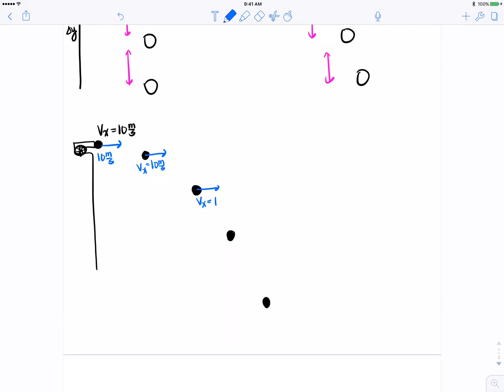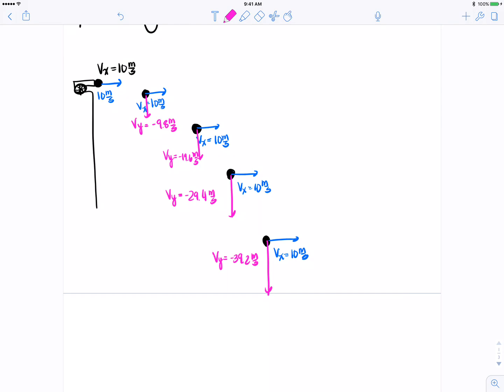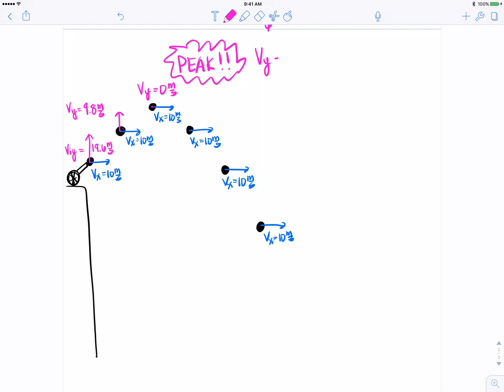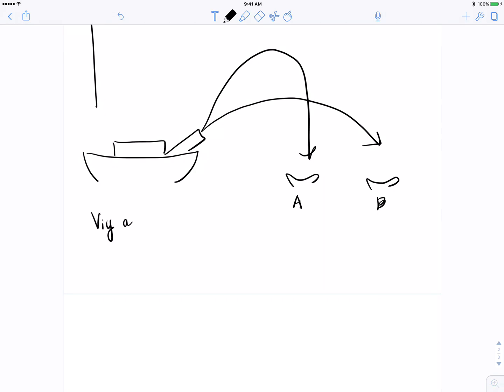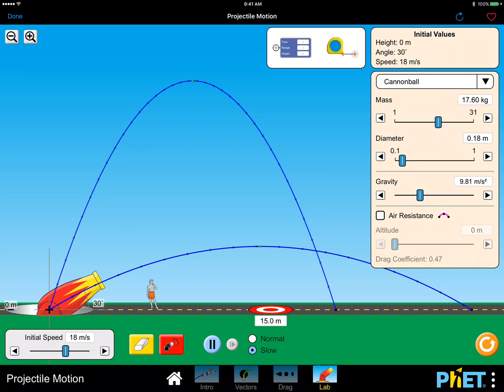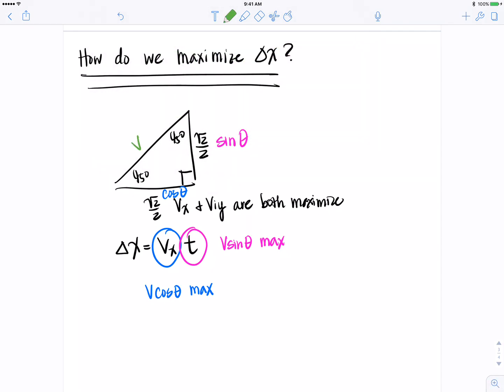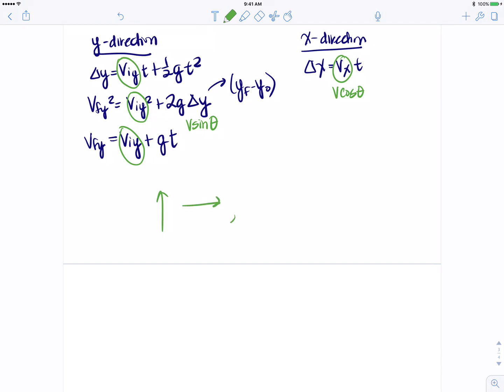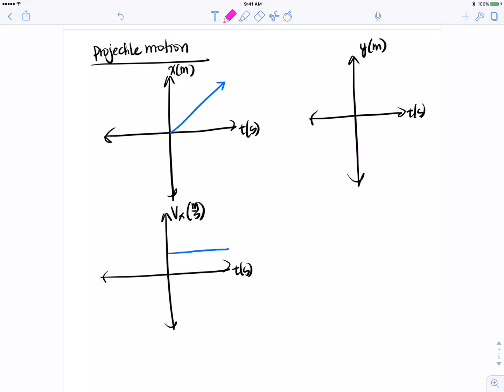Projectile Motion Review Part 2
Continuation of Projectile Motion Highlights